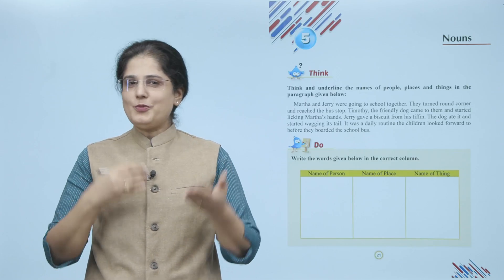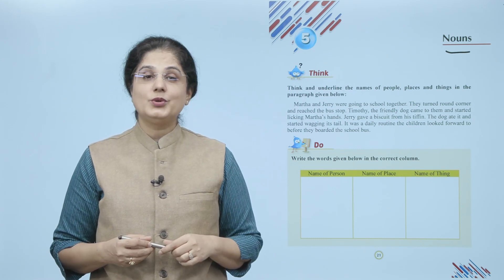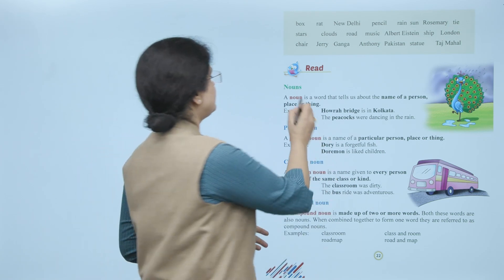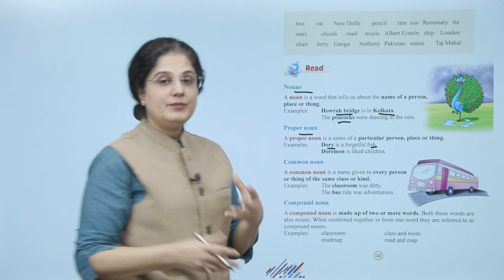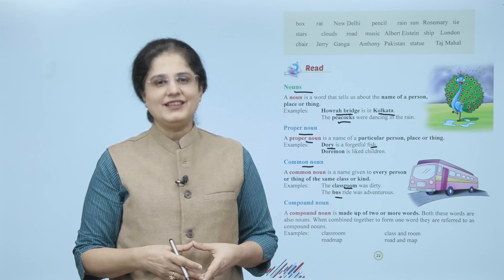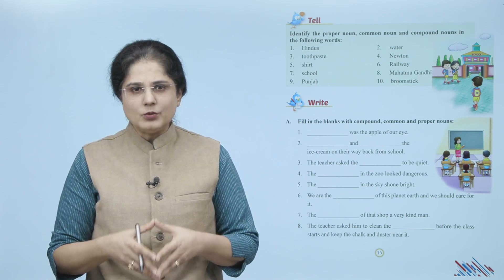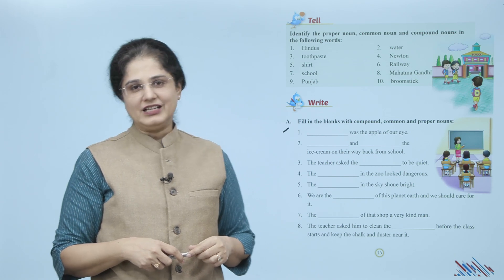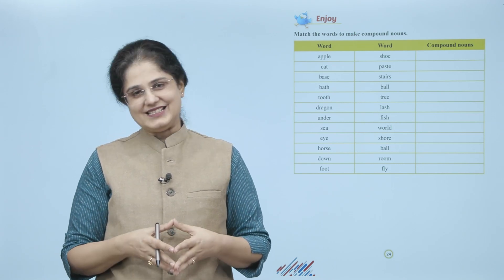Ch 5 | Suman | Grammar | Class 3 | Nouns | For children